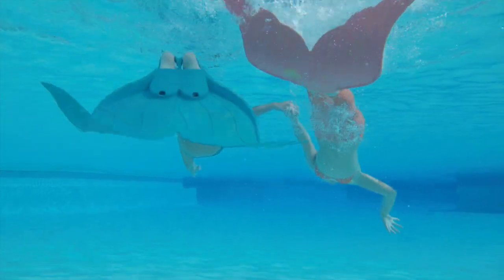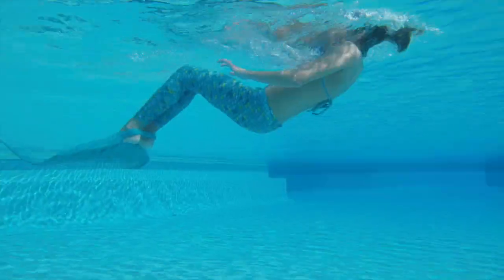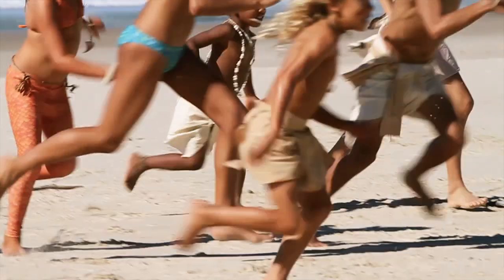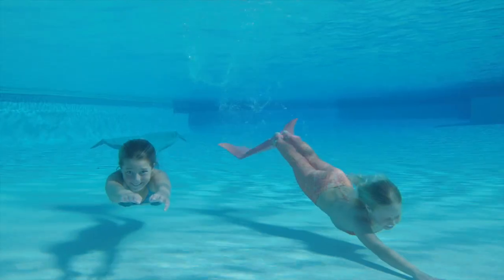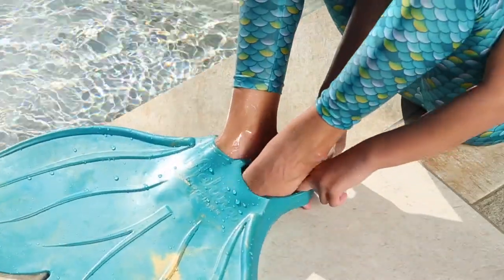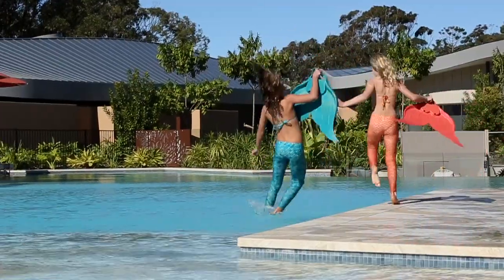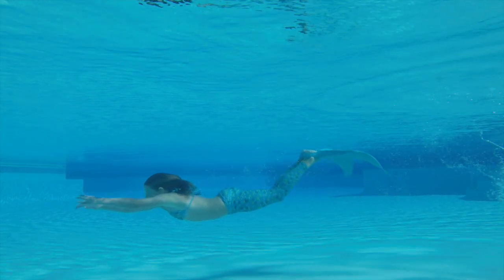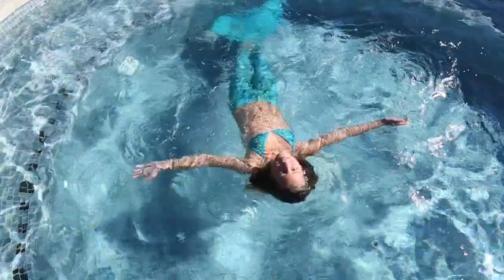MAHINA MER’FINS - JUNIOR - SAFETY & HOW TO VIDEO By Mahina Mermaid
At Mahina Mermaid safety and practicality have always been at the top of Mahina’s priority in all of her designs and intentions for sharing this wonderful dream and magical water activity. Before your child begins her mermaid journey, please be sure to watch this Mahina MerFin - Junior - Safety and How To Video.. It is full of information, love and care for you and your mermaid…

Mahina MerFins were designed by Mahina Mermaid back in 2006, and were the first mermaid fins of its kind on the market. MerFins are regarded as the most functional, highest performing & SAFEST Mermaid fin available today.

Junior MerFins are for ages 6yrs and up. They are perfect for the pool, or any natural gentle water environment. MerFins build water skills and confidence, inspire children’s imaginations, and also get them outside in nature for healthy outdoor and water play. Junior MerFins allow your Lil’ or tween mermaids to play and explore their mermaiding in safety.

NEUTRALLY BUOYANT, soft and flexible the MerFin is light as a feather and won’t weigh the swimmer down. Each fin blade has been specifically designed for the potential wearer of that particular footbed size. The blade is designed for soft & fluid motion through the water, whilst giving swift propulsion & speed. Once on, it feels as if it is a natural extension of your body.

WITH SAFETY AS THE PRIORITY – The MerFin is removed with total ease. The simplest flick of the ankle strap releases the fin from the feet, & the user is free to engage both legs when needed.

Founder - Mahina Mermaid - is a professional freelance Mermaid who poured all of her experience & passion for Mermaiding into the design of the MerFin. She created a product that is safe, honours the authentic mermaid swimming experience & because it is made from natural & recycled rubber it is also sensitive to the environment.